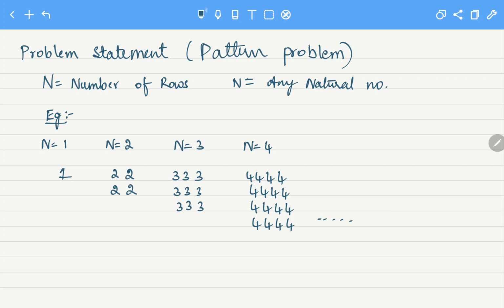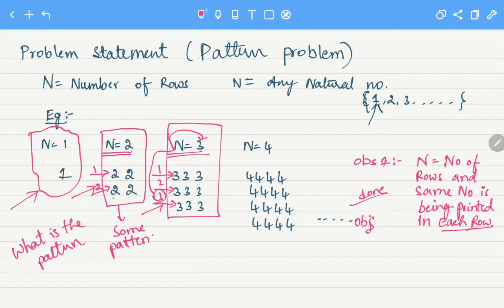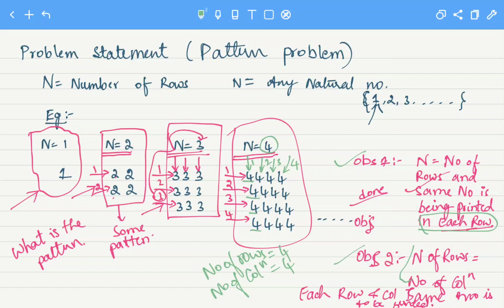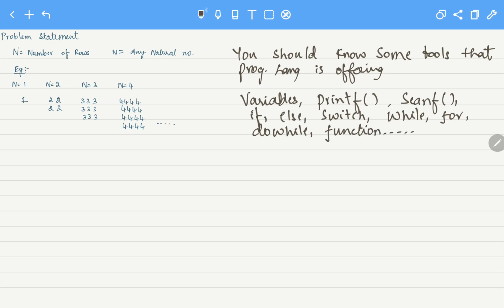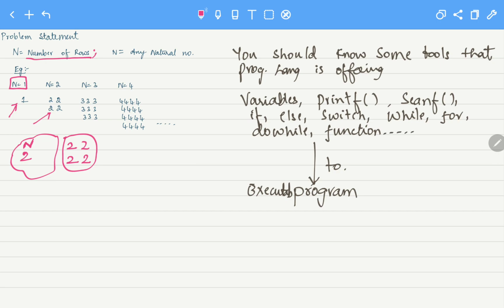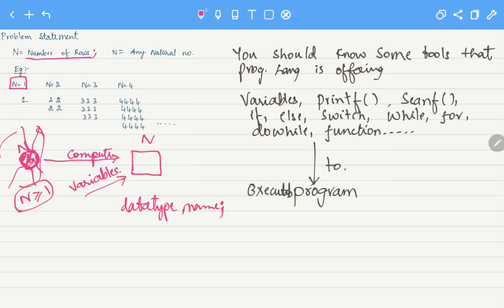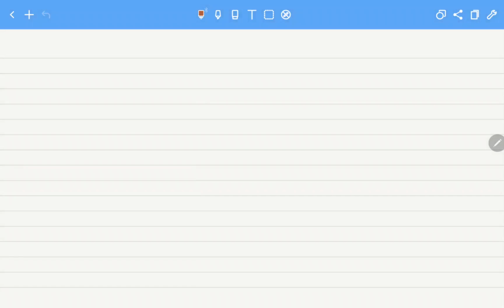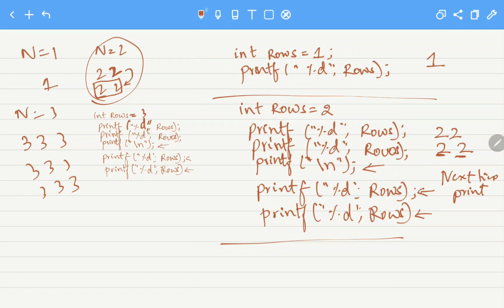Pattern: Part 1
Often the teaching of the Logic to Solve the Problem in Computer Science and Engineering is not being exactly send to teach the Students to Match the Thinking with the Way of Brain thinking.I found that if This way of Converting our Conscious Thinking  into a LOgic to Solve the Given Problem helps an individual to Understand his/her Thinking Process very deeply and Convert that into a Correct LOgic with the previously acquired Skill. In this video I have tried to MAP the Thinking and Come up with the LOGIC using the Tools Acquired in Programming Language Course. Please fell free to Provide feedbacks as much as possible so that I can improvise this Further.